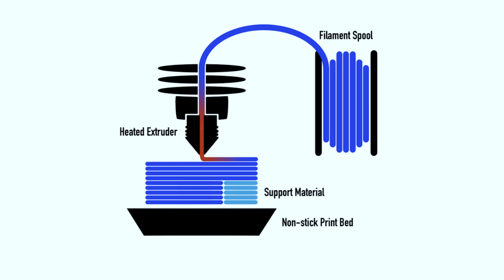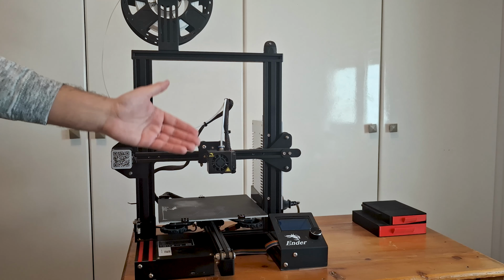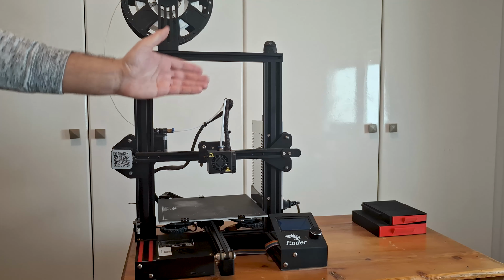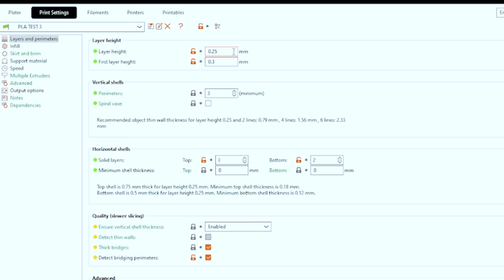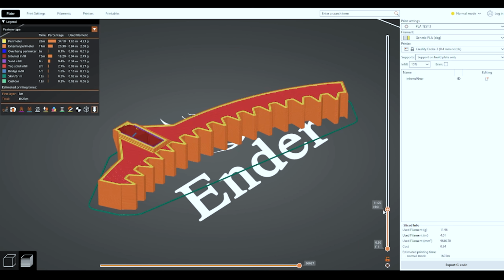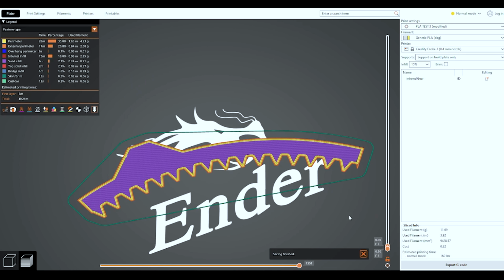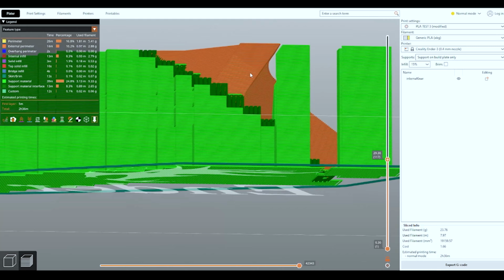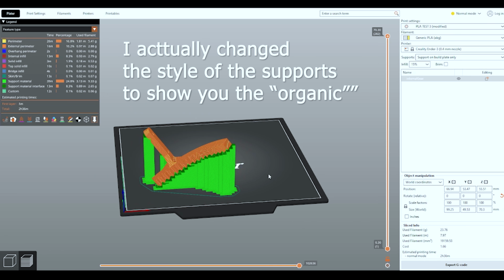3D Printing basics for beginners and intermediate Makers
This video is an introduction to the 3D printing world. I explain the basics of this topic to allow you to manipulate 3D printers with ease once you grasp the basic concepts.
Feel free to exchange with me in the comments, I will try to answer as much as I can and stay tuned for we will surely talk about this subject in the future.

Timestamps :
00:00 - Intro
00:40 - Printer presentation (The basics)
02:18 - Changing filament
03:03 - More info about the printer
04:34 - Some of my prints
05:31 - The 3D model
06:49 - The importance of orientation
08:23 - Printing parameters
13:42 - Printing time lapse
15:17 - Conclusion